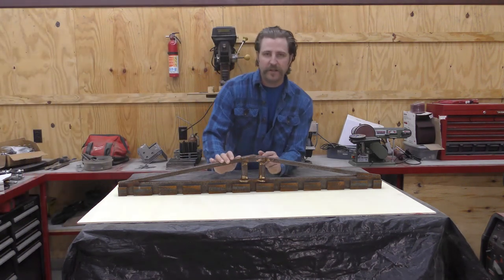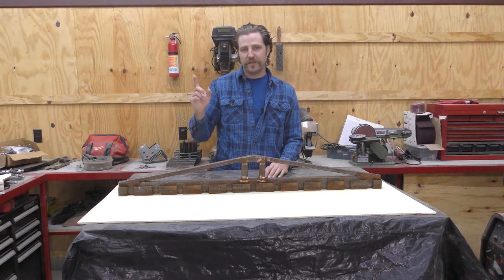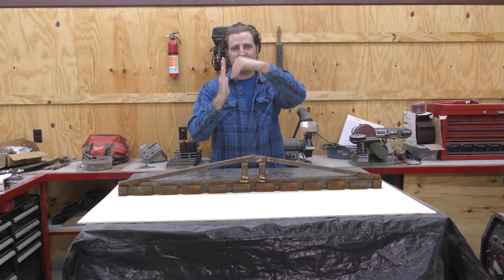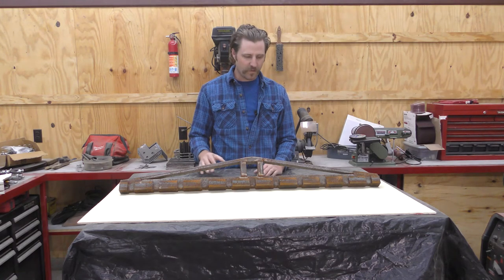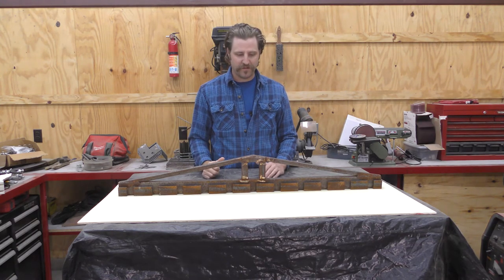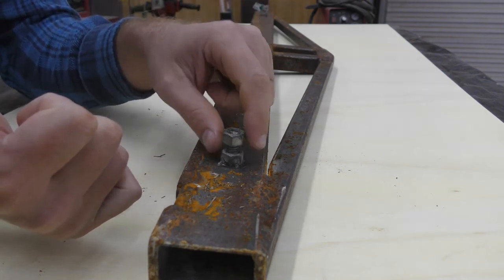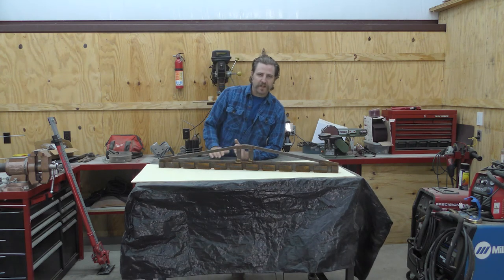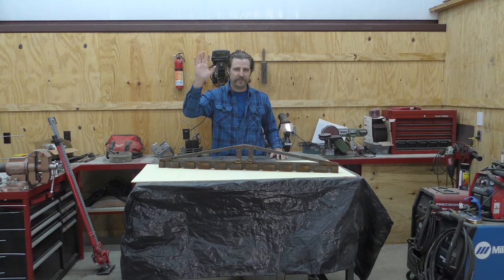DIY Fence Stretcher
Let's discuss the various option of store-bought fence stretchers and how and why I made mine.